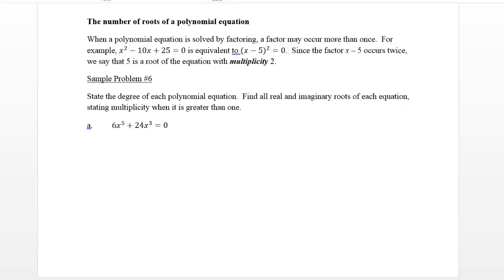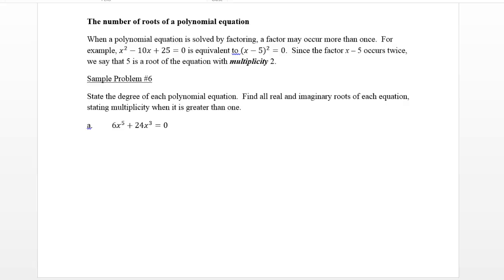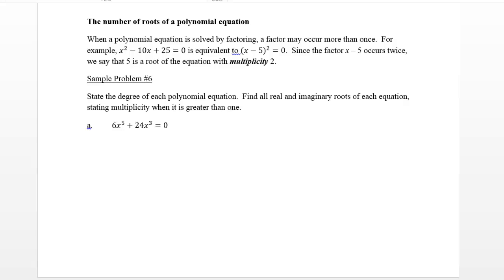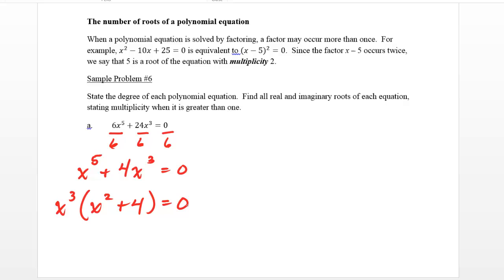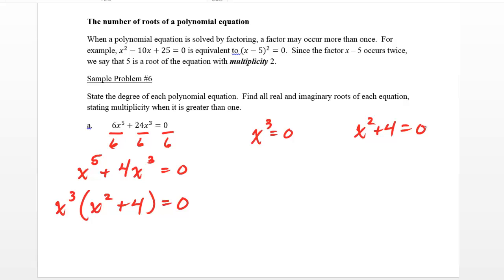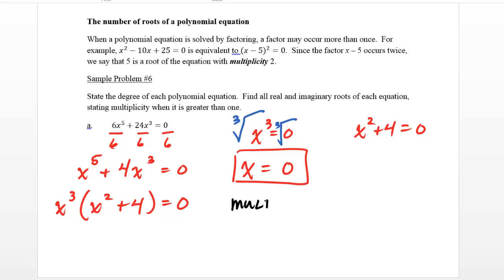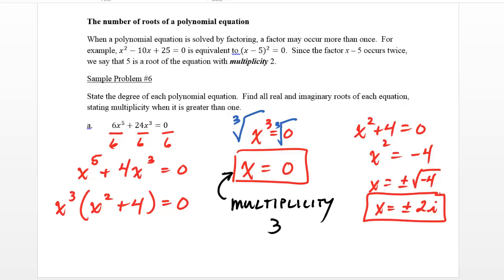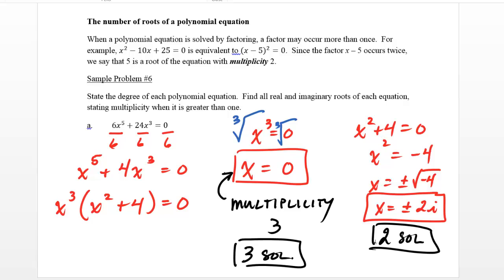Multiplicity of Roots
Multiplicity of roots in polynomial equations